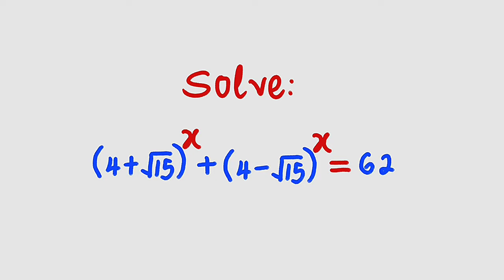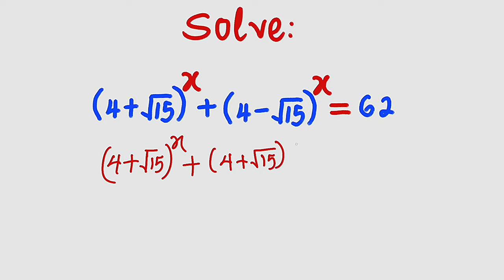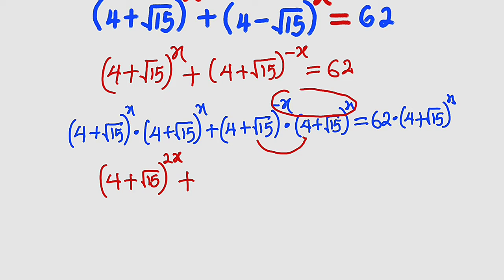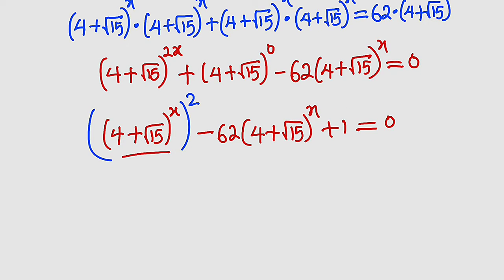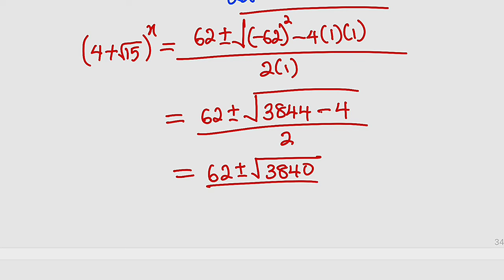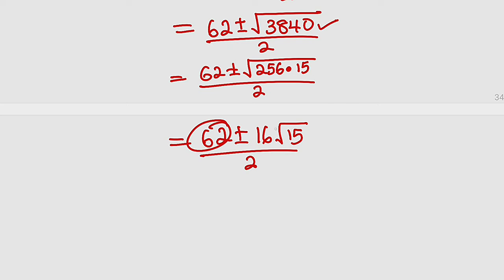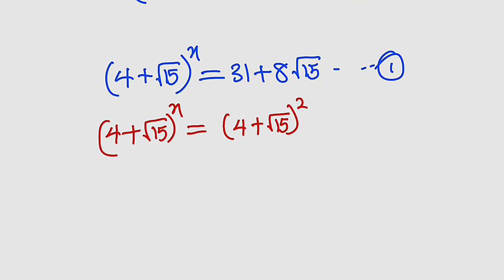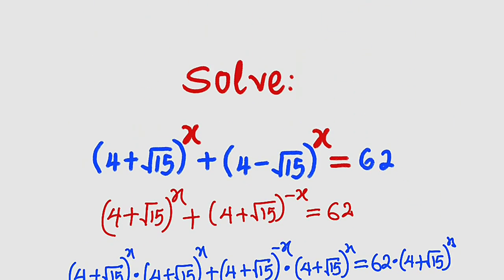Nice Olympiad Math exponential equation